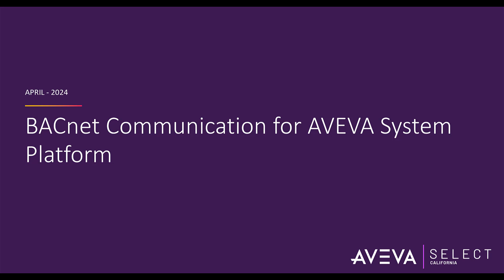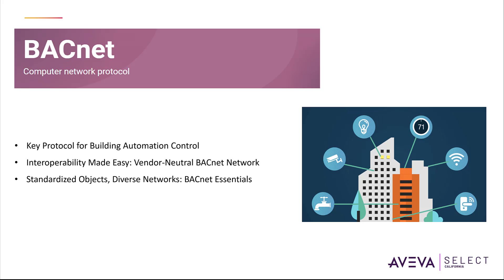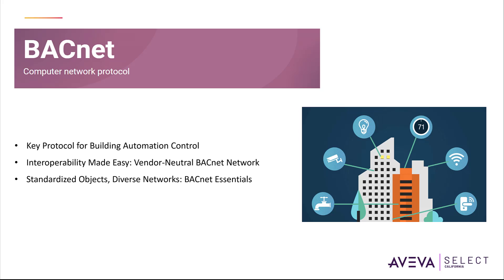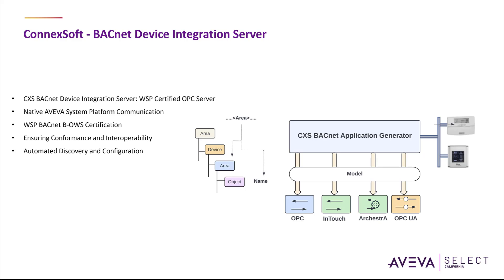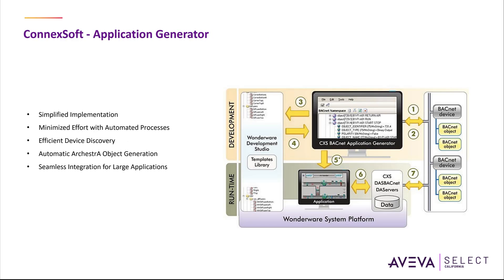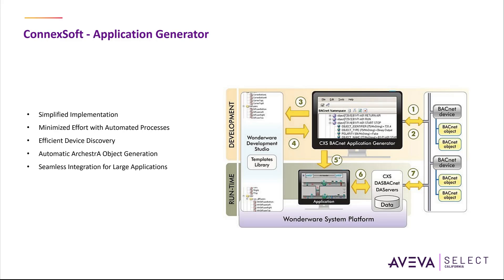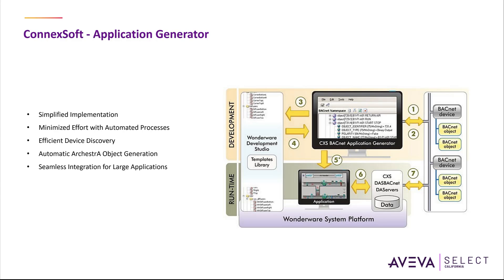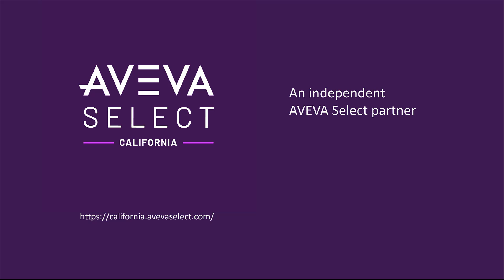BACnet Communication for AVEVA System Platform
Learn about the BACnet protocol, its role in building automation systems, and its integration with AVEVA. Explore how Connect Soft's CXS BACnet Device Integration Server streamlines data acquisition, alarm management, and historian services within the AVEVA ecosystem. Dive into the CXS BACnet Application Generator's automation capabilities, simplifying the implementation of large BACnet applications with minimal engineering effort.